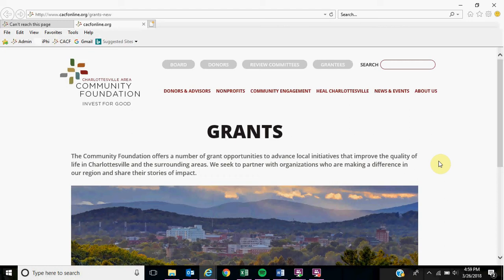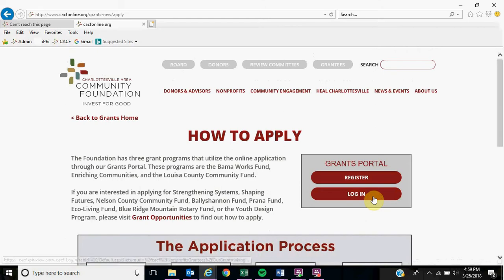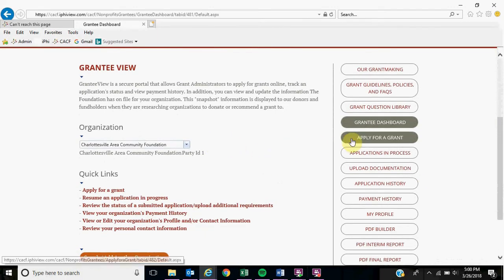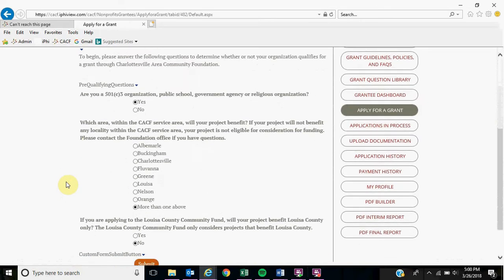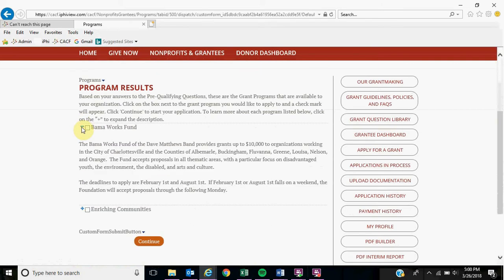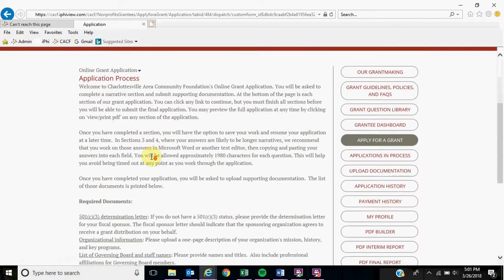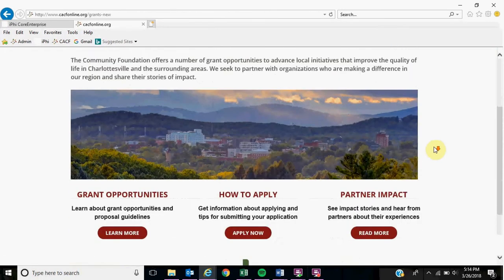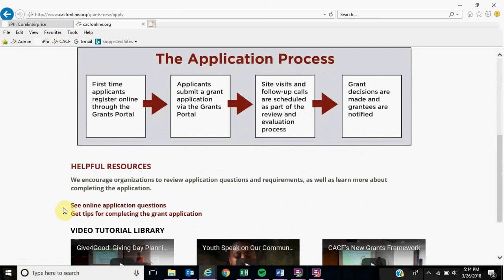How to Apply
Tutorial on how to apply for grants